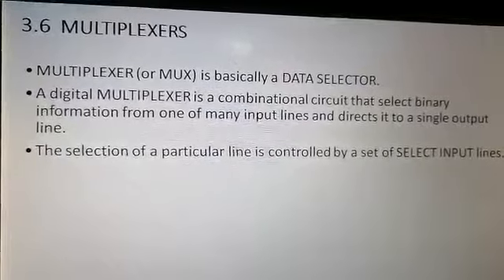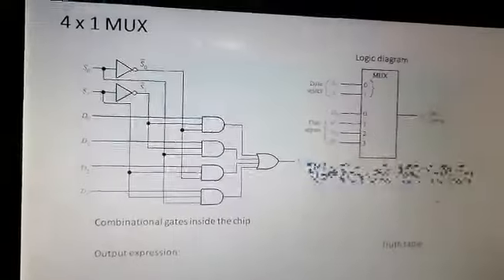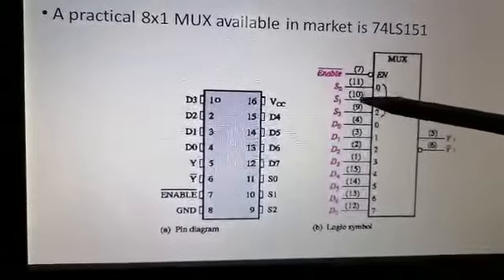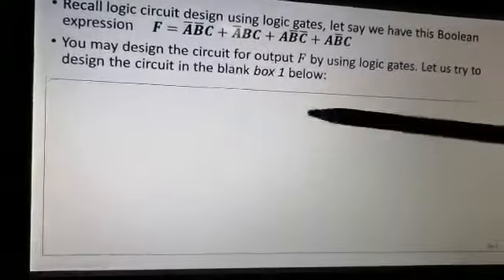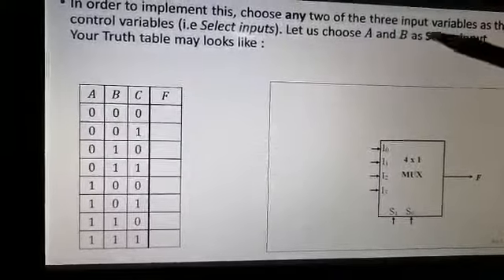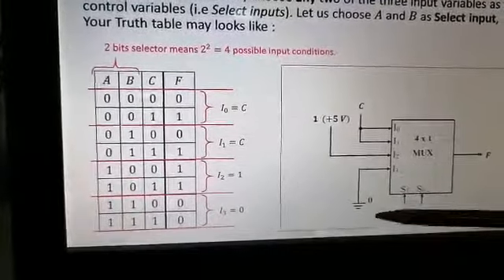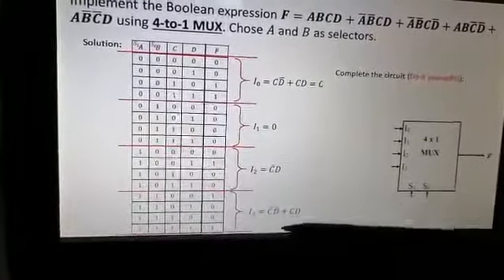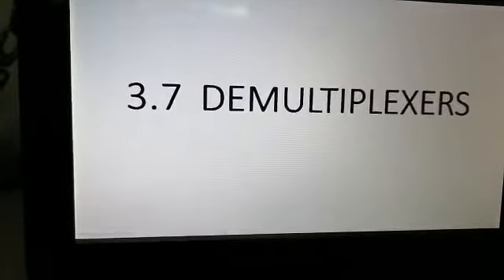multiplexers in digital electronics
the basic function of the multiplexers